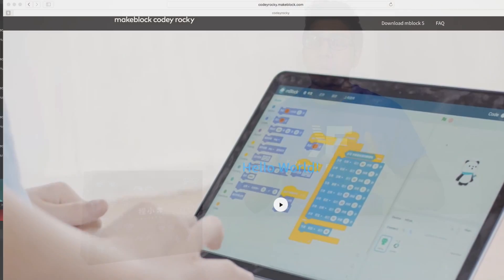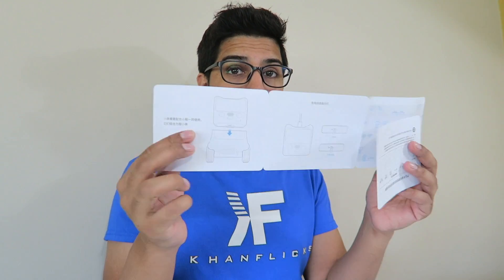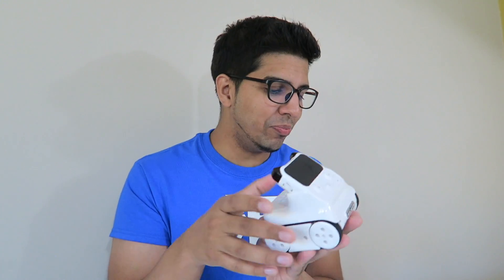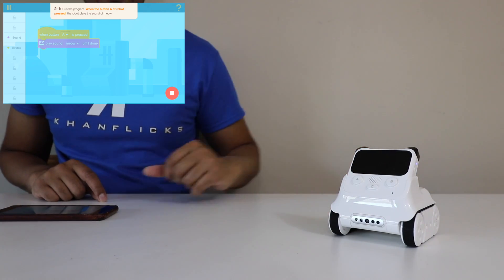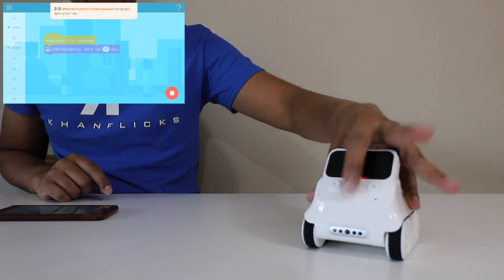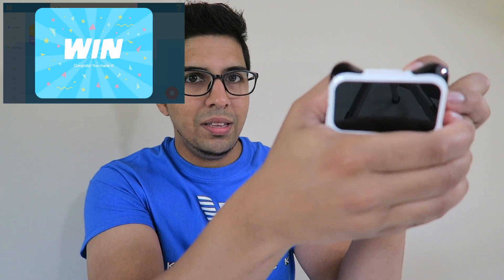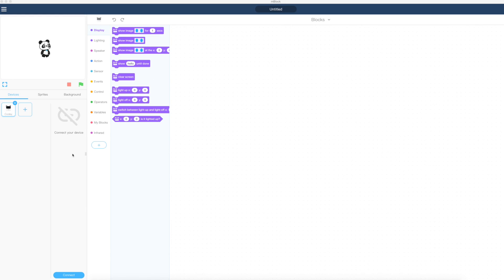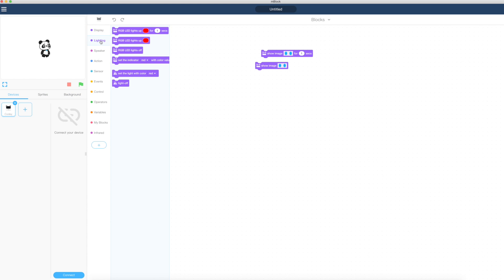UNBOXING & LETS PLAY! – Codey Rocky, Makeblock’s Cute AI and STEM Coding Robot from 2018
Today we meet Codey! A new coding companion from Makeblock that helps every child learn coding and AI! Codey Rocky is an entry-level coding robot for STEM education, suitable for children ages 6 and up. The combination of easy-to-use robotics hardware with graphical programming gives all children the opportunity to take their first steps into the world of code and compose their first “Hello World!” statement at the same time as they explore their creativity.